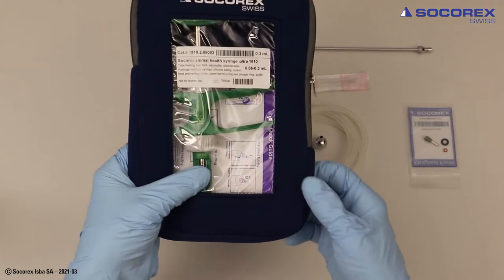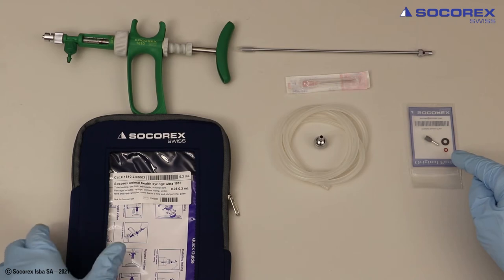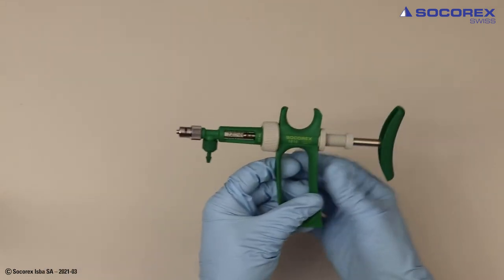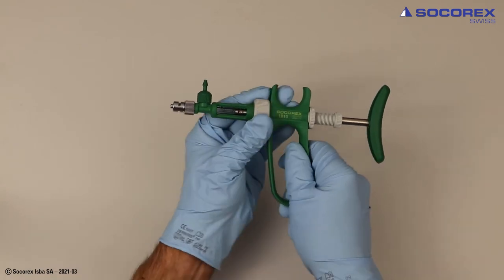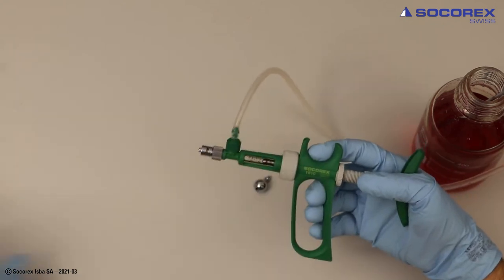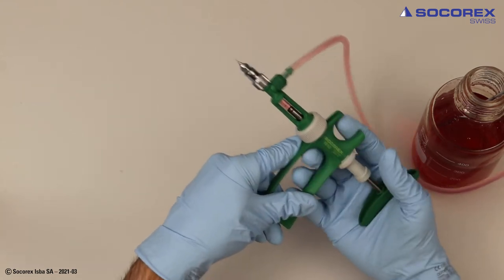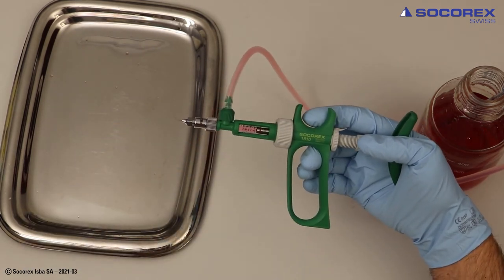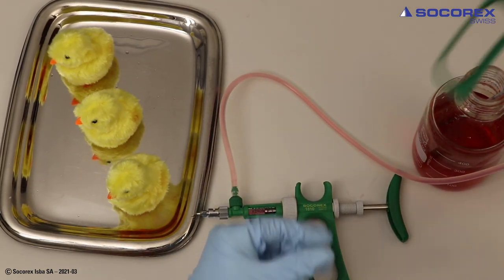Socorex® ultra 1810: Priming & Injecting Poultry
This video shows priming and injecting poultry with Socorex® ultra 1810 syringe.

How to prime the automatic syringe:
Set the Socorex® ultra 1810 on maximum volume. Prime feed tubing by activating plunger, until liquid completely fills the syringe. Hold syringe upright to remove air bubbles by activating plunger five times. Lost liquid during priming can be collected in a clean recipient and returned to container. After changing bottle, verify proper priming (no air bubble) to guarantee optimal performances.

How to set volume on syringe:
Activate syringe a few times before setting volume to allow free plunger movement (stick slip). Loosen locking nut and turn socket to center O-ring on desired graduation. Tighten locking nut in order to prevent any volume alteration. Activate a few times the plunger to verify good operation.

How to inject:
Attach injection needle to syringe nozzle (mind adequate needle size). During injection, do not apply force on plunger rod and check output liquid from needle. Too much pressure inside barrel can cause barrel breakage or leakage..

Important accessory for the Socorex® ultra 1810 syringe:
Abacus™ shot counter will perform precise counts of every injection, no matter which volume is set on the syringe.

All videos and their content are subject to the copyright of Socorex Isba SA, Switzerland.